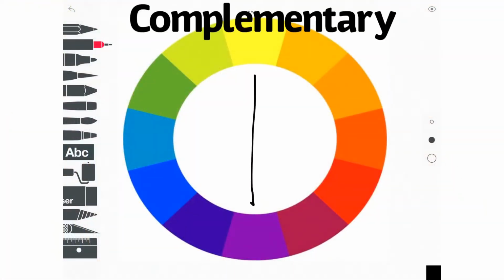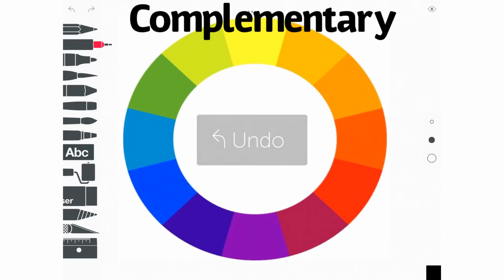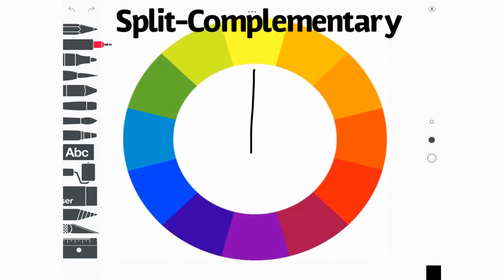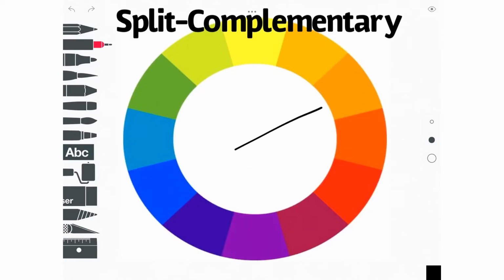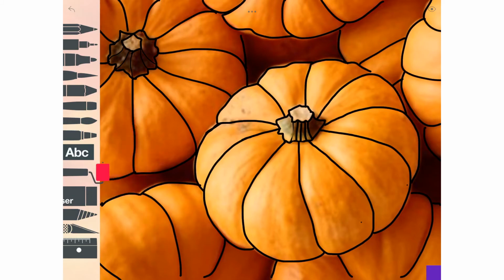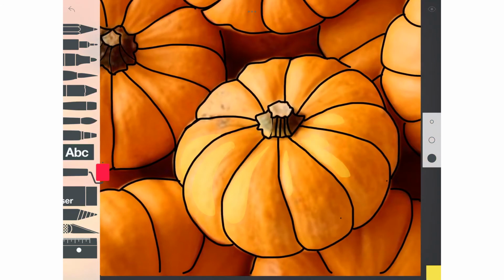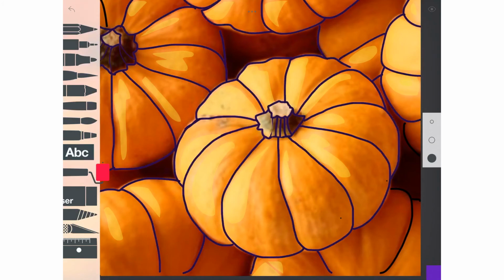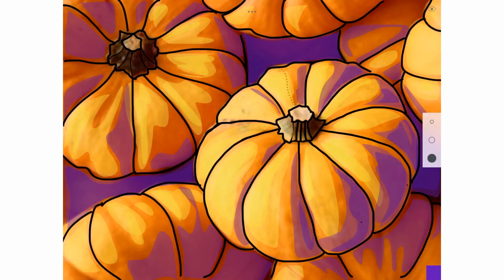Choosing your Color Palette